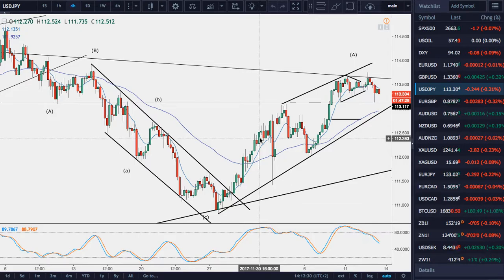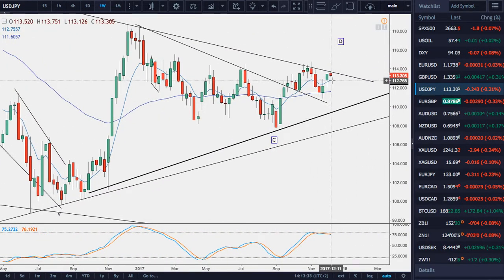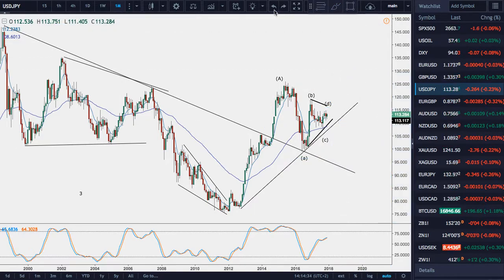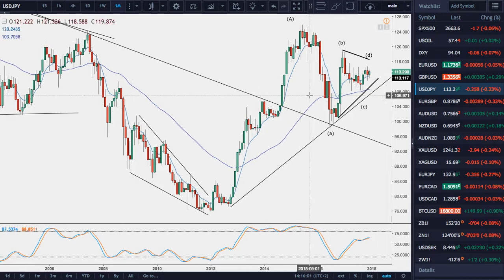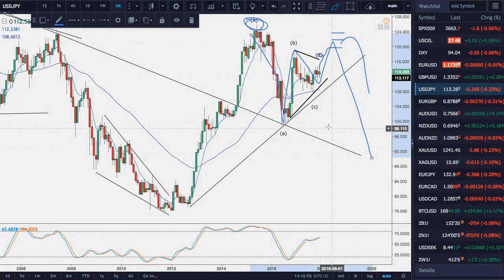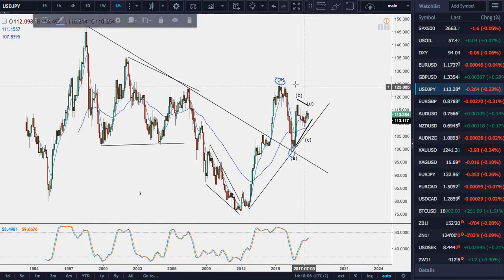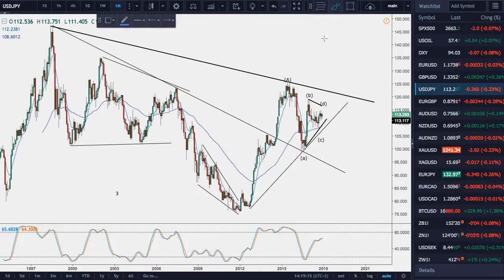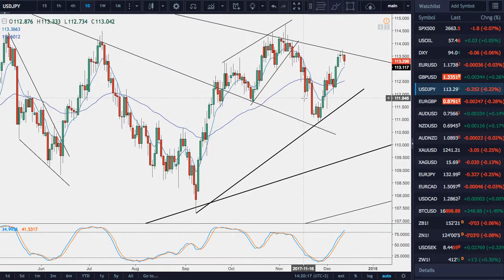2 bullish views on USD/JPY - elliott wave analysis - 13.12.17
I cover my two bullish views and their implications for this pair. In my opinion every dip is a buy to see above 118.66.